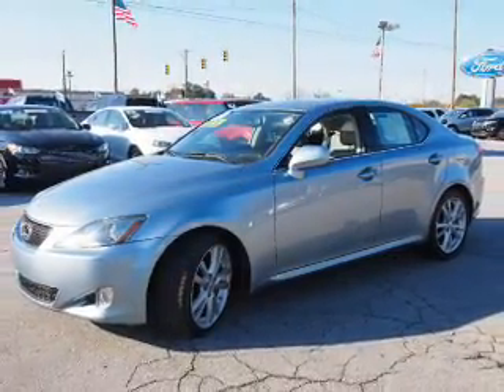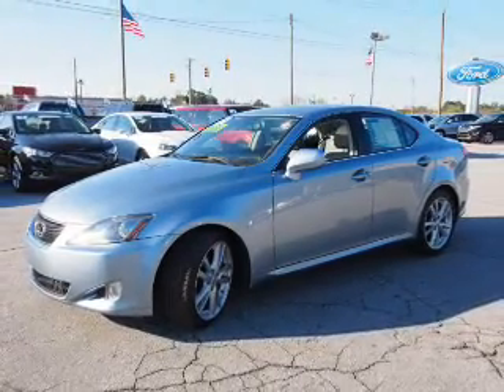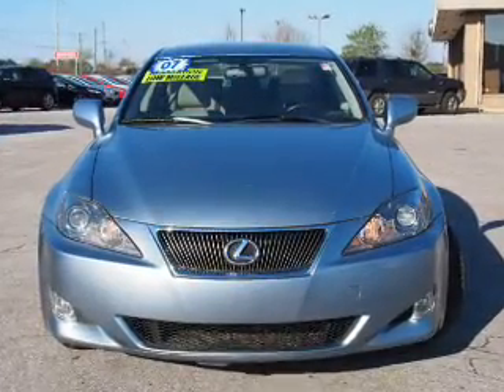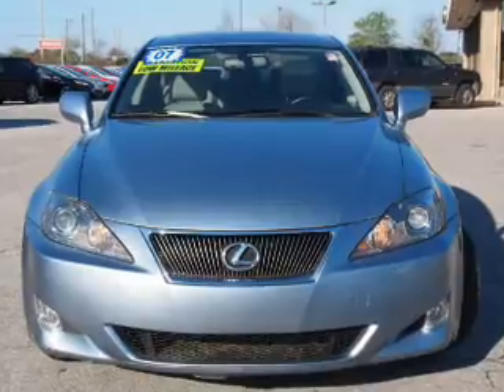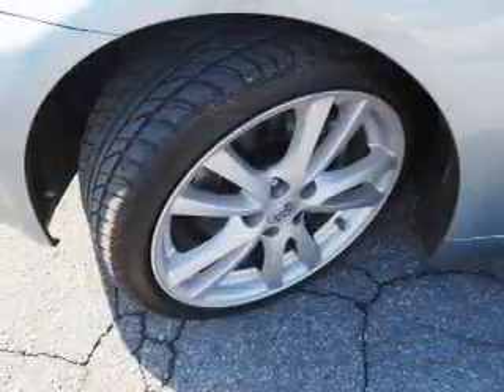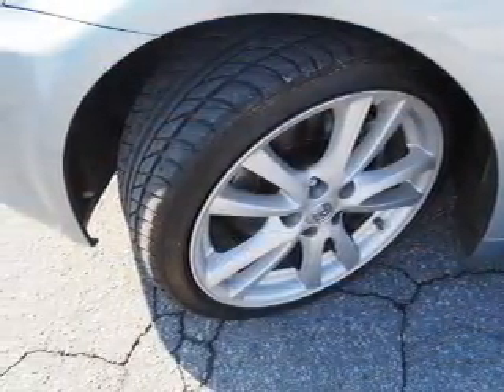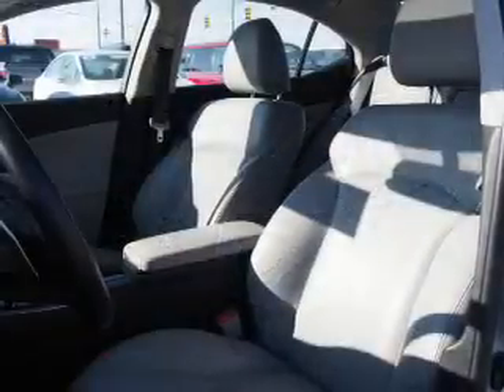2007 Lexus IS 250 T3182B - New Bern NC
Year: 2007
Make: Lexus
Model: IS 250
Trim:
Engine: 2.5 liter 6 Cylindercylinder RWD
Transmission: Automatic
Color: Lt. Blue
Mileage: 35328
Address:
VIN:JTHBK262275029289